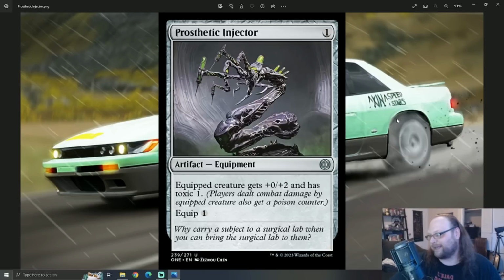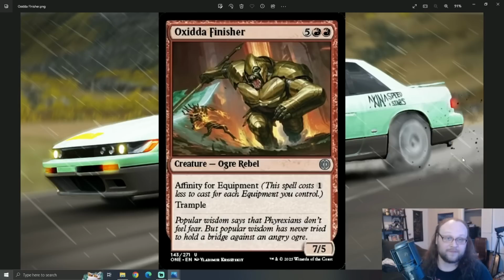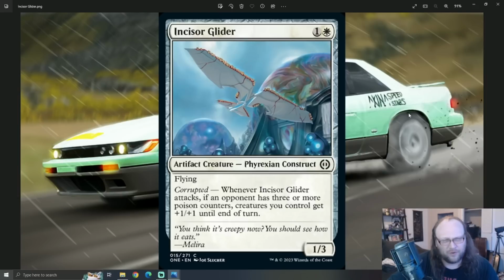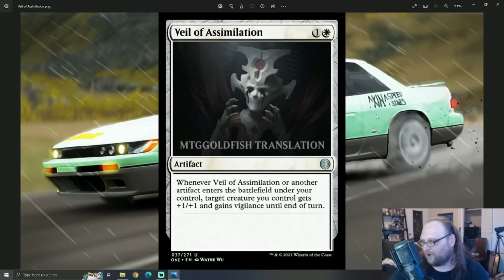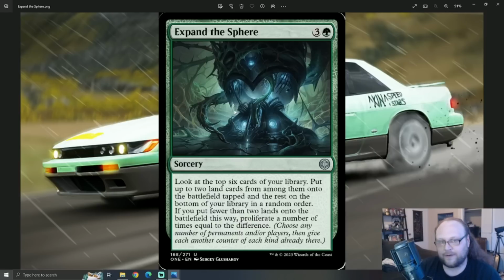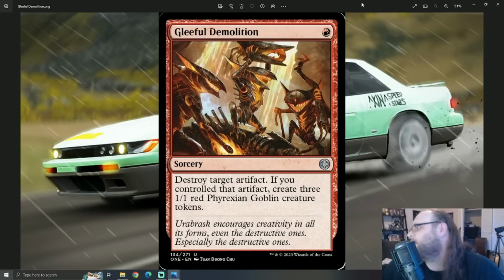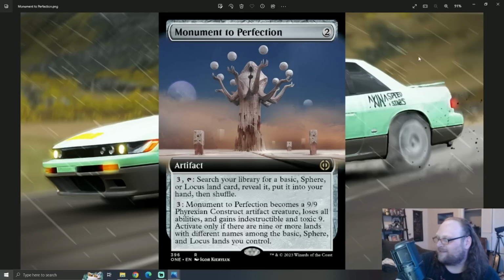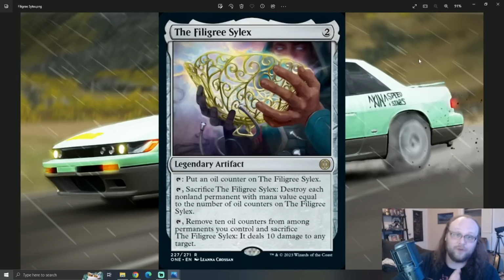Phyrexia All Will Be One Previews Day 3: Live! | Mtg Spoilers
Dev goes live to talk about Thursday's Phyrexia All Will Be One Previews! We got to see a ton of impactful stuff today, from a new one-mana potential Modern staple to a funky rare artifact that turns into a 9/9!

    Category
        Gaming